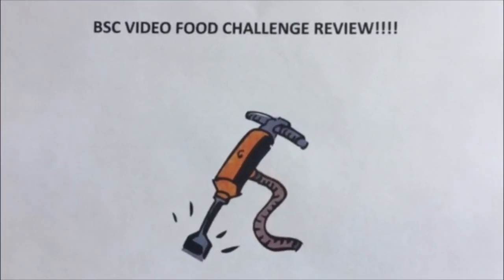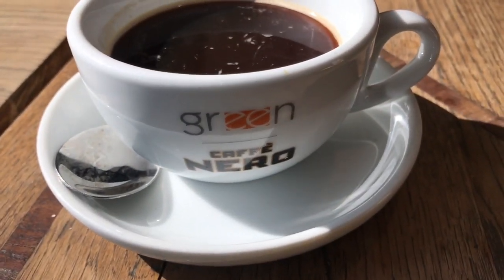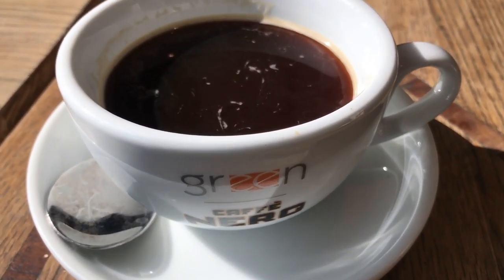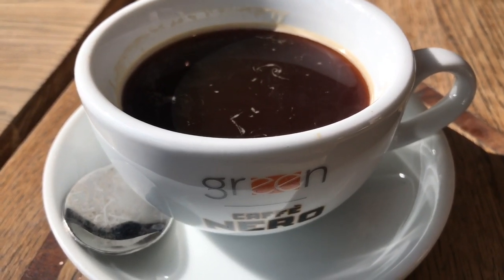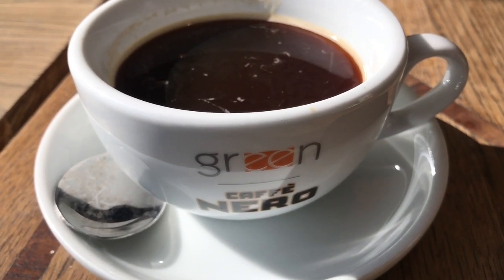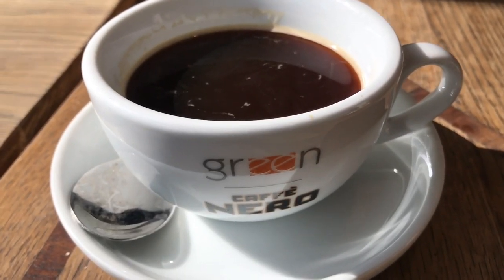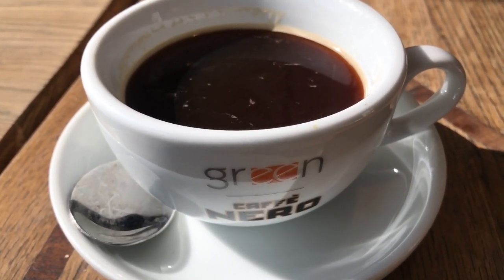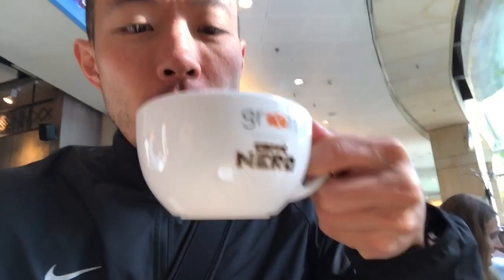BSC Food Video Review #043: Green Caffè Nero (Poland / Polska) 🇵🇱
8.0/10